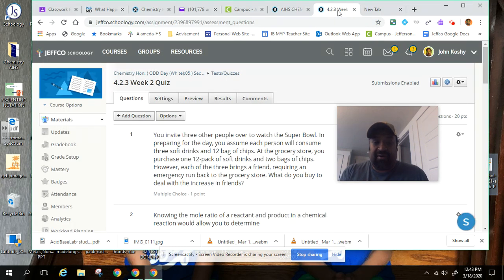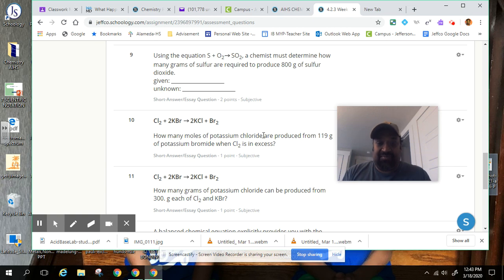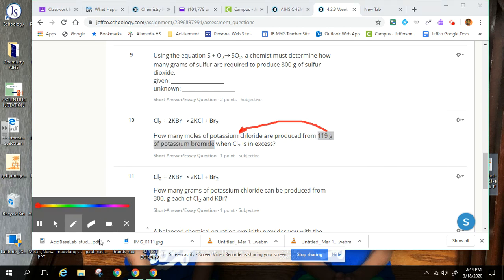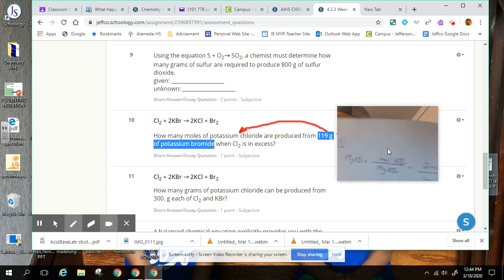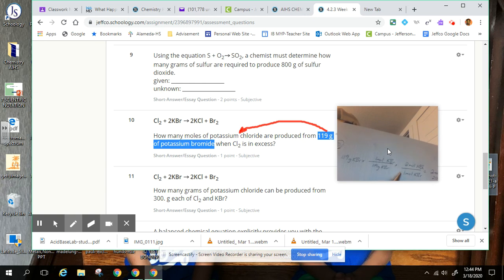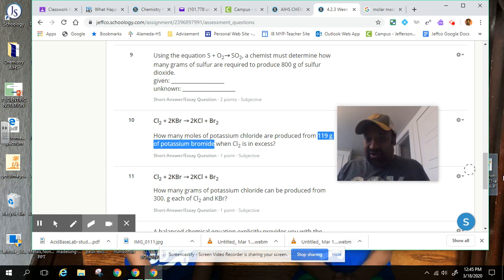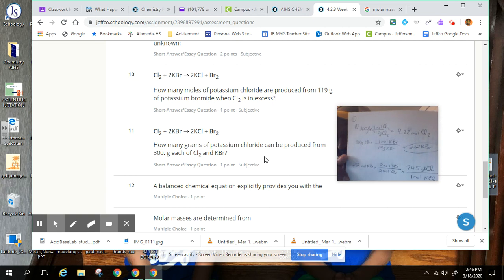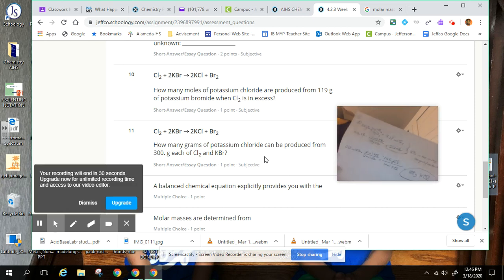Untitled: Mar 18, 2020 12:47 PM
Screencast Video